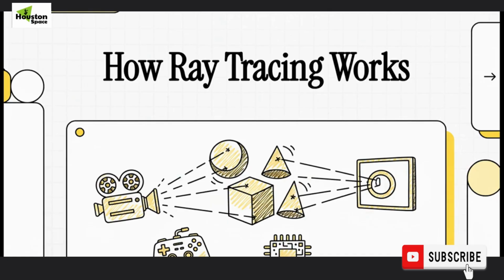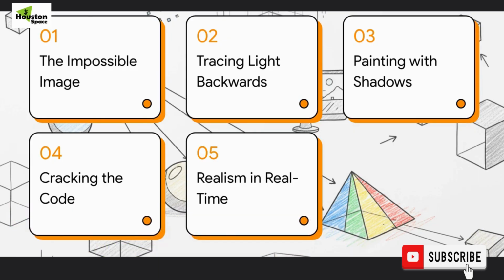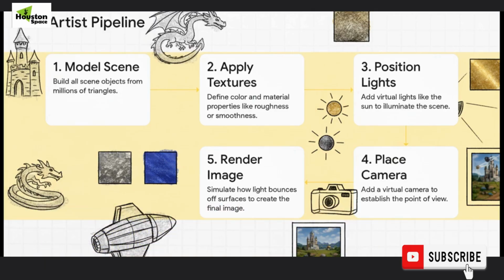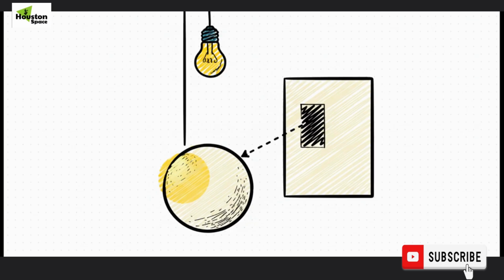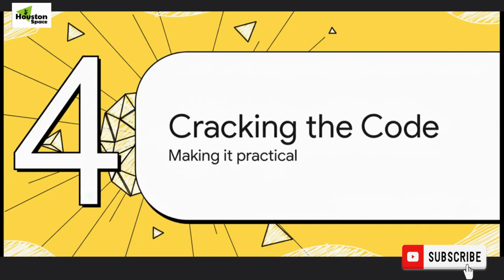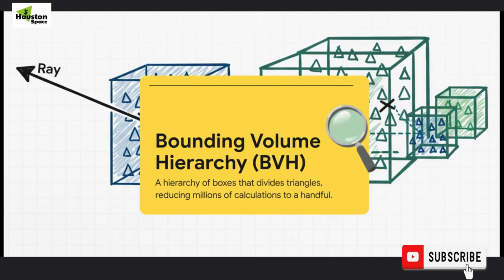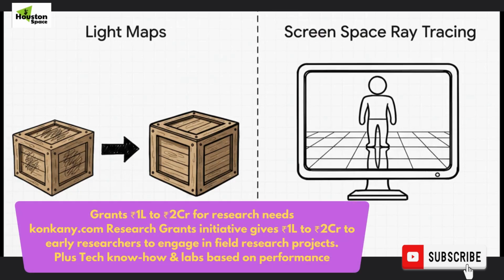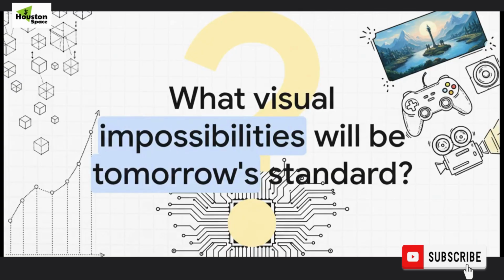How Ray Tracing Works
Ray tracing works by simulating light's physical behavior in a 3D scene, tracing paths from a virtual camera through each pixel into the scene, calculating how light bounces, refracts, or gets absorbed by objects to determine that pixel's final color, creating realistic reflections, shadows, and illumination by following light rays backward from the eye to the source. It's like looking at the world in reverse, calculating what light from the scene reaches your eye (or pixel).

We are building a YC alternative for Indian founders based in Mumbai
List of Konkan School CSR Programs

₹50,00,000 Startup Seed for building in Mumbai
The Startup Seed program gives ₹ 50,00,000 in batch to founders who want to create and grow companies at scale.
PLUS Tech know-how & GCC at standard seed valuation

Two years for ₹ 9,00,000 Some ideas can’t wait
The Dropout Challenge gives ₹ 9,00,000 to 22-28 year people who want to build things instead of sitting in a class.
PLUS Tech know-how & CREW at 21% on 2 year commitment

Grants ₹1L to ₹2Cr for research needs
Research Grants initiative gives ₹1L to ₹2Cr to early researchers who want to engage in field research projects.
PLUS Tech know-how & LABS based on improving performance